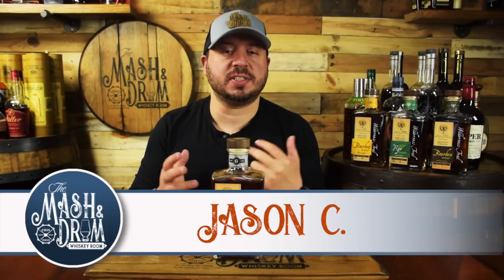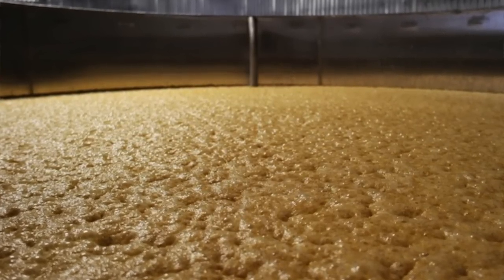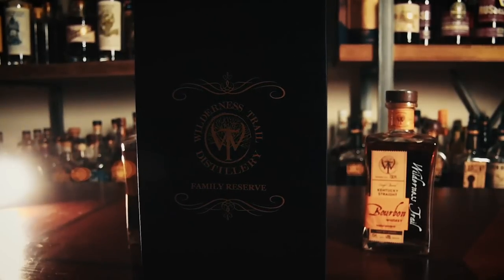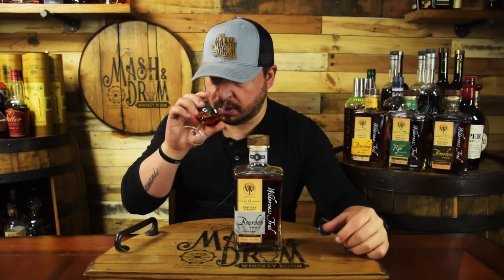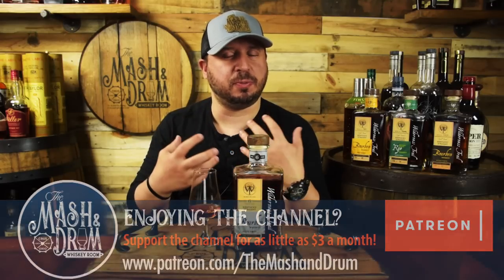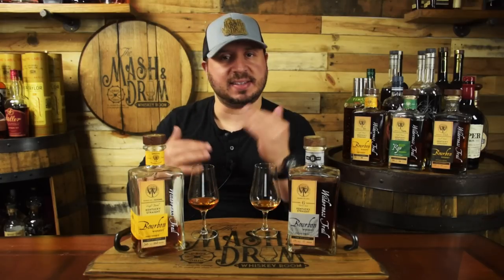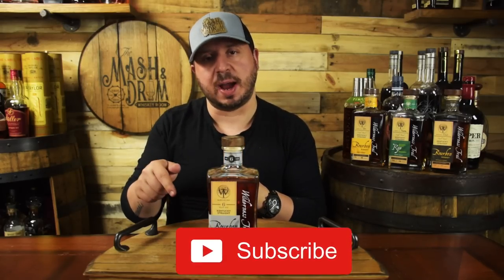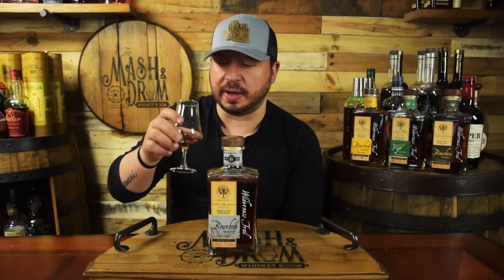Wildnerness Trail 6 year Bottled in Bond Bourbon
Wilderness Trail 6 Year Bottled-in-Bond came packaged in a gold-lettered mahogany box set reading “Family Reserve,” complete with two shot glasses. 100 sets were made available on June 8th for curbside pickup that sold out, and an additional 300 solo bottles are offered in the gift shop in the weeks following for $75 each. So keep an eye on the website for more